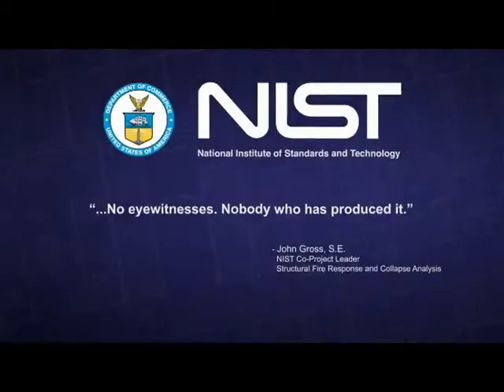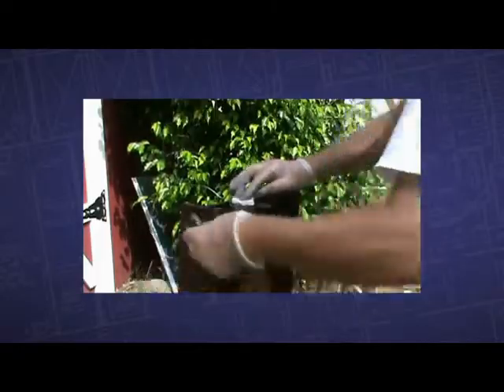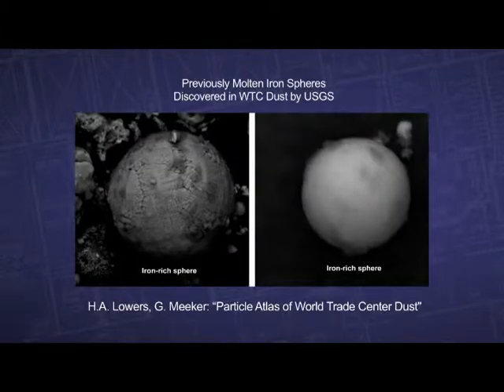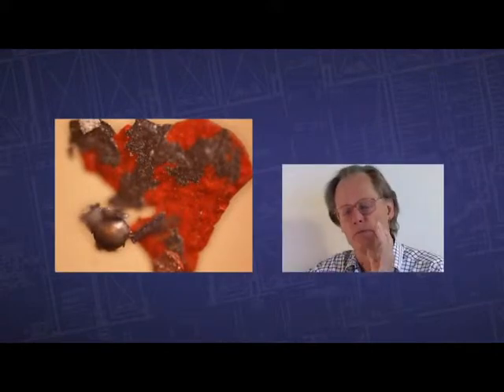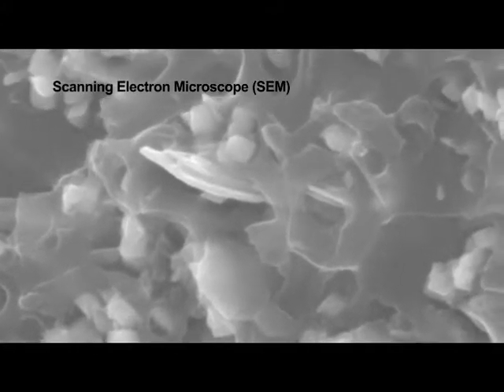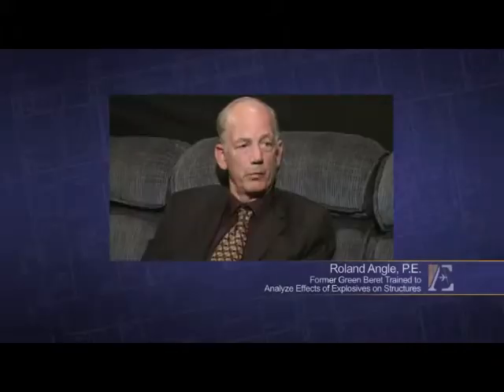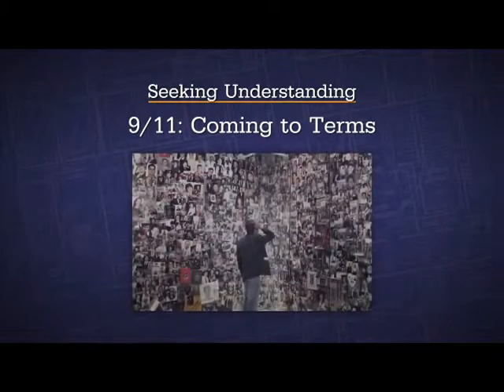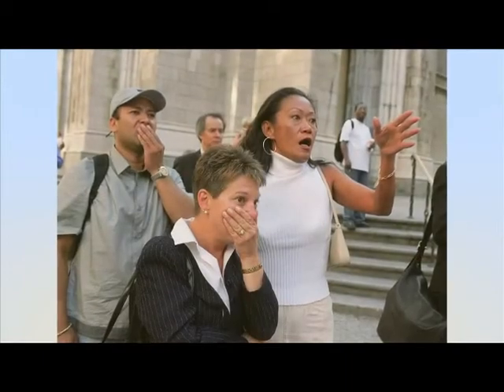5 Architects & Engineers For 911 Truth Pt 3